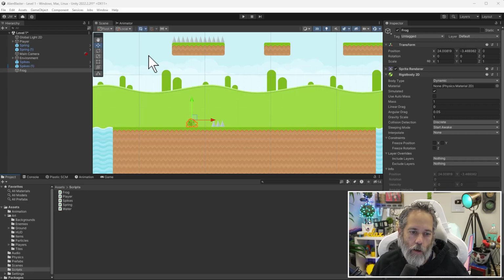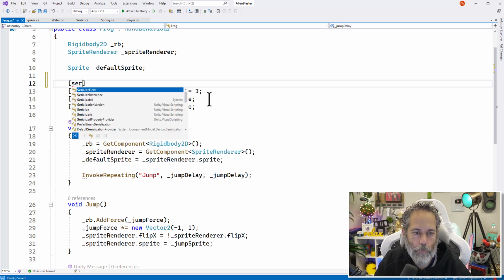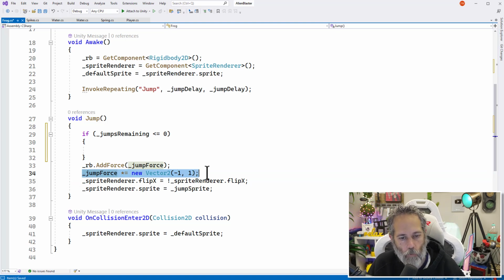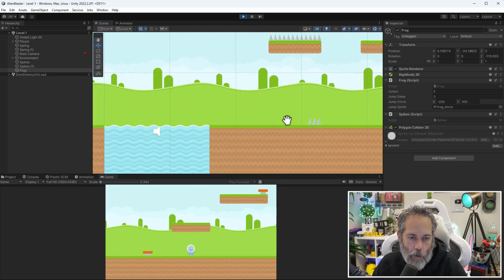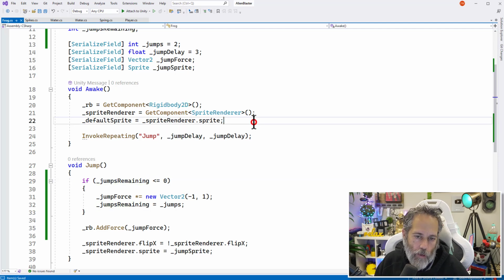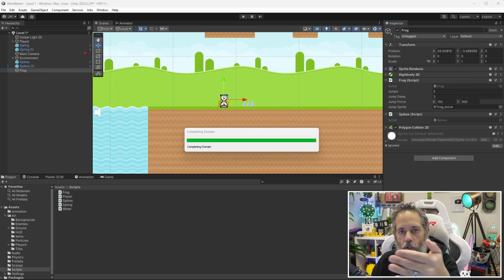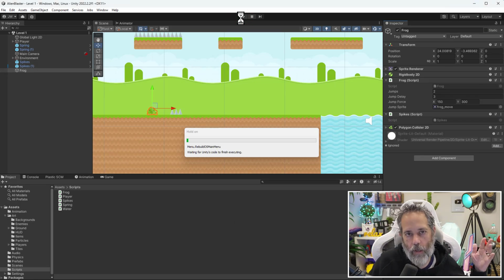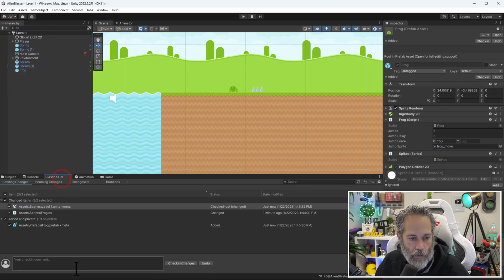12D Variable Jump Frog Prefab